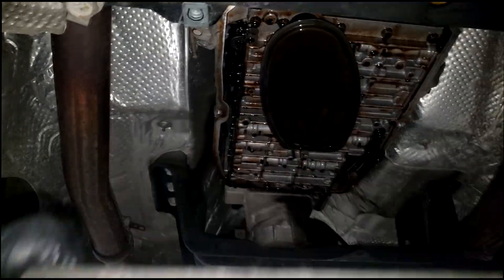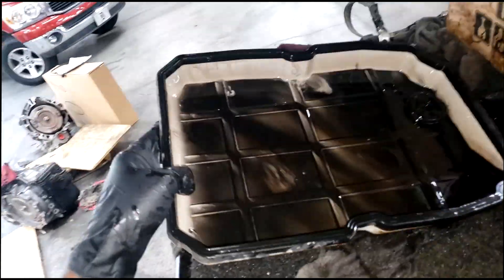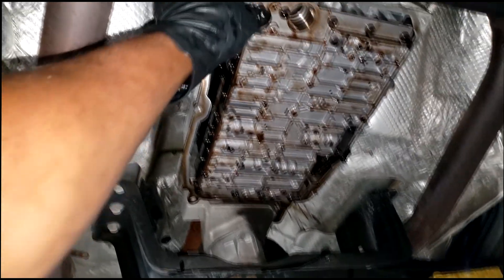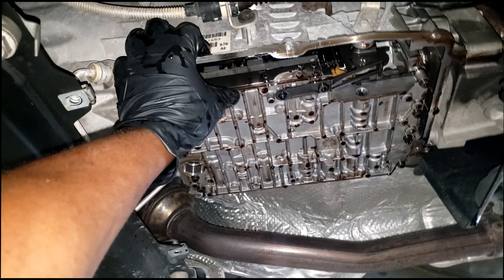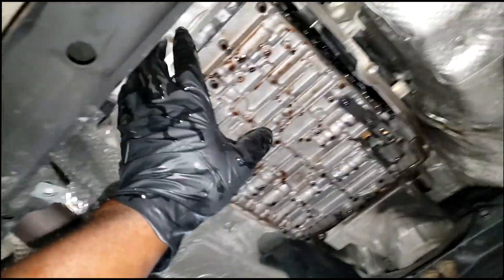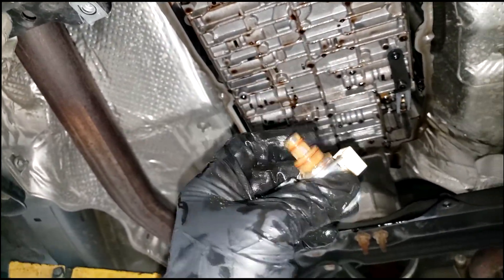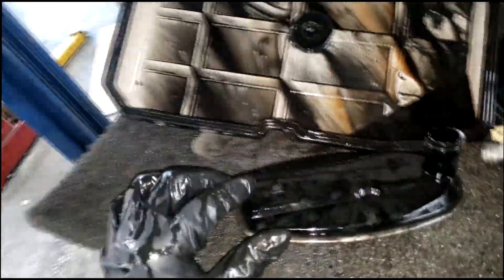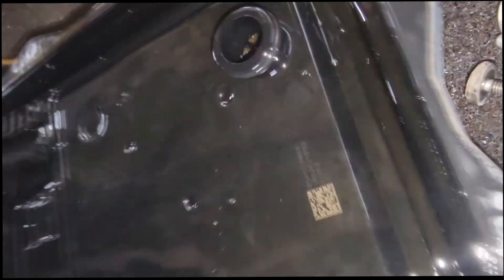Here's why It's Over for this Nag 1 Transmission. It was Never Serviced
This NAG1 transmission finally gave out — and honestly, it was only a matter of time. With over 200,000 miles and never being serviced once, this transmission didn’t stand a chance. In this video, I’ll break down exactly why lack of maintenance kills these NAG1 units, what signs to look for before it’s too late, and what could have been done to save it.

If you’ve got a Chrysler, Dodge, or Jeep with a NAG1 (also known as the W5A580) transmission, this is a must-watch before your next breakdown. Learn how regular fluid and filter changes can make the difference between another 100k miles — or a dead gearbox.

Timestamps:
00:00 – NAG1 Transmission Overview
01:22 – Symptoms Before Failure
03:45 – Internal Damage Explained
06:10 – Proper Service Intervals
08:00 – How to Avoid the Same Fate